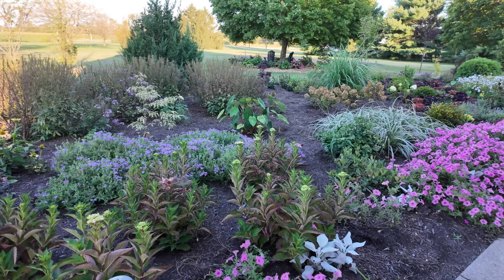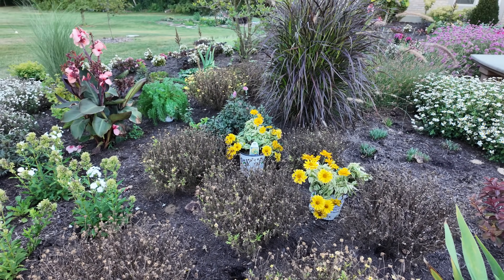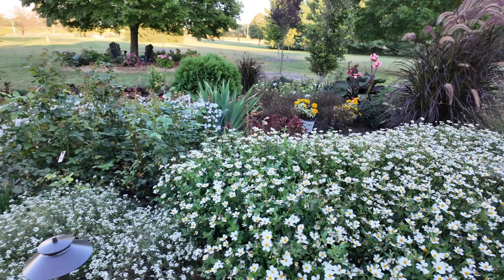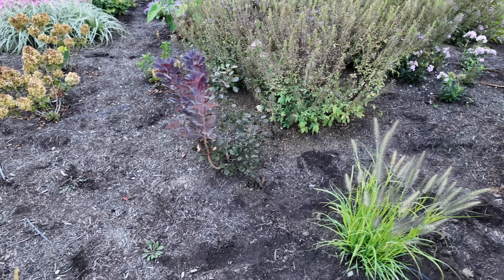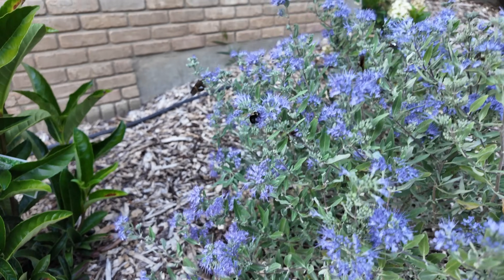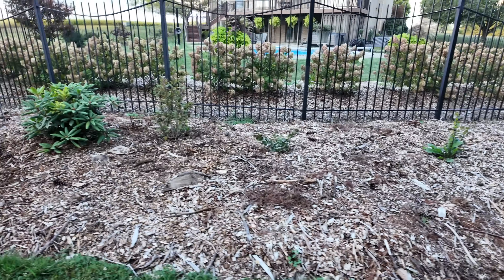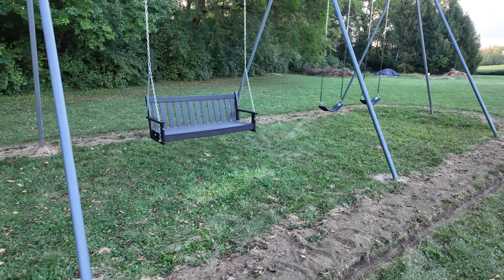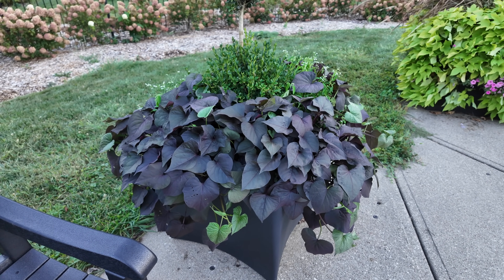Saturday Garden Stroll After Being Away (Garden Heat Survival) | The Southerner's Northern Garden